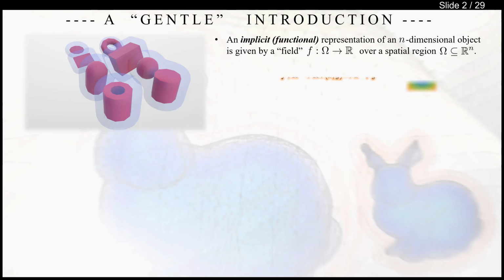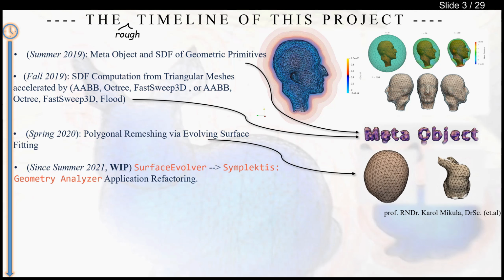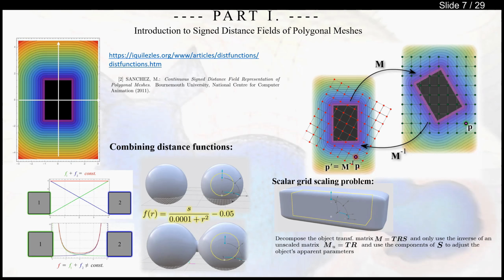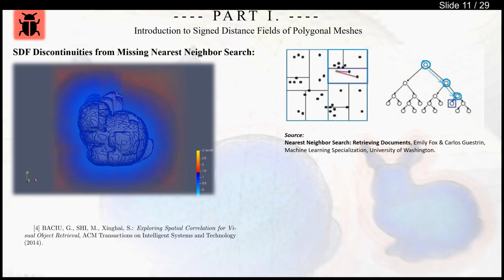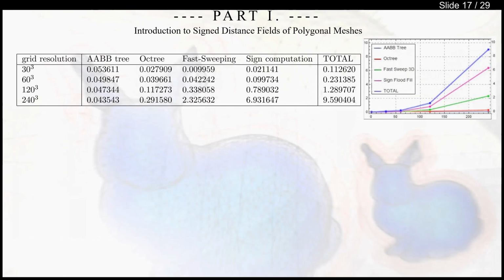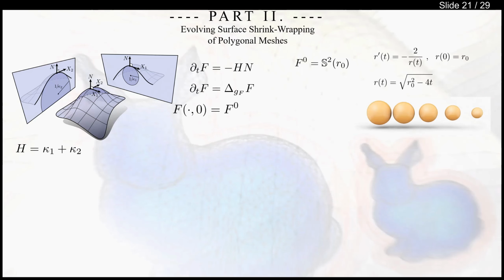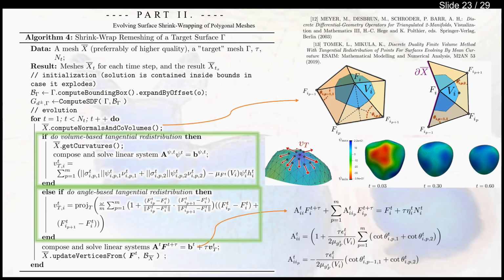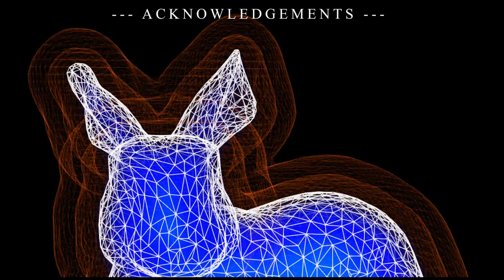My Research Story - Implicit Representations and Evolving Surface Remeshing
This is my lecture presentation I've given to the Department of Applied Informatics at Commenius University in Bratislava (in December 13th 2021). It outlines my research story which includes a research project at a company I worked for, my master's thesis, and my current line of research for my dissertation.

00:00 - 00:33 Intro
00:33 - 4:26 The "Gentle" Introduction
4:26 - 8:45 The Rough Timeline of This Project
8:45 - 27:03 Part I. - Introduction to Signed Distance Fields of Polygonal Meshes
27:03 - 38:18 Part II. - Evolving Surface Shrink-Wrapping of Polygonal Meshes
38:18 - 38:56 New Insights from This Project
38:56 - 43:11 What's Next?
43:11 Acknowledgements

Known Errors:
1.) At 22:20 - The dmin value should be the sqrt of the minimum squared distance. Computing square root is expensive, so it should only be done once the minimum squared distance is found.

2.) At 22:50 - The mapping formulas from x,y,z Euclidean coordinates to grid index space should be of form:
ix = floor( ( 0.5*(C.min.x + C.max.x) - g_min,x)/s)
because the centroid x-coordinate of cube voxel C is: 0.5*(C.min.x + C.max.x)

3.) At 22:20 - The first if should take place when the box size is larger than minimum cell size.

Presentation Abstract:

Implicit representations of 3D objects find their applications in many areas of CAD geometry. It is often easier for users to generate an &quot;outline&quot; (e.g.: a contour rendering of a volumetric representation) of their desired shape, and modify its topological properties after conversion to a polygonal representation. Combining pre-existing polygonal meshes into an implicit object requires high computational efficiency for computing their signed distance fields (SDF). We deal with this problem using a three step approach with hierarchical volume subdivision followed by applying a numerical Eikonal solver. Furthermore, we test and analyze an experimental approach to triangular remeshing using an SDF-based advection onto a mesh obstacle.